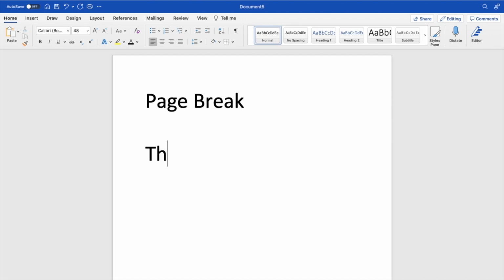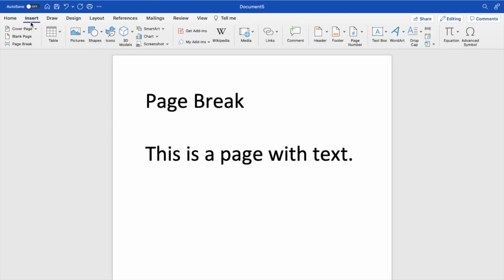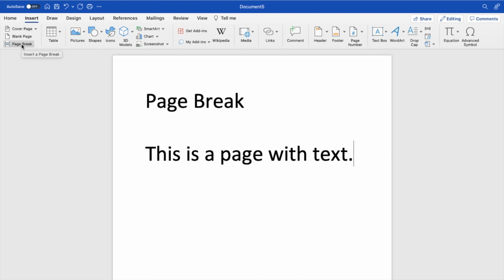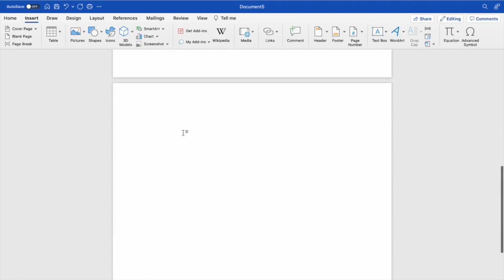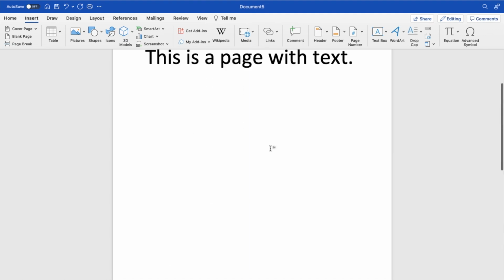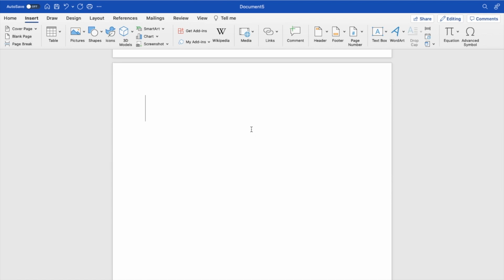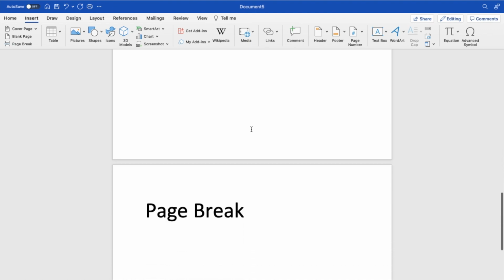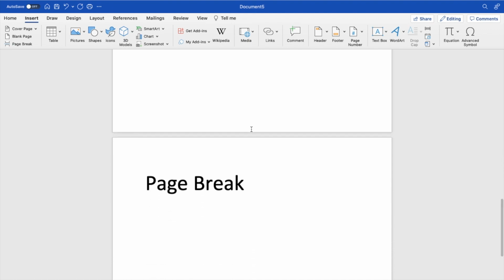How To Insert A Page Break In Microsoft Word | Step By Step Guide - Microsoft Word Tutorial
Master the organization of your Microsoft Word documents by inserting page breaks, crucial for structuring content across pages. This tutorial details the process of adding page breaks to separate sections cleanly, ensuring smooth transitions and maintaining formatting consistency. Ideal for reports, essays, or manuscripts, learn to insert page breaks where needed, enhancing document readability and layout. Discover how to use this feature effectively, making your documents more professional and reader-friendly.

Inserting Page Breaks for Document Structure, Enhancing Readability with Word Page Breaks, Managing Content Flow with Page Breaks in Word, Separating Sections Cleanly in Word Documents, Professional Formatting with Microsoft Word Page Breaks